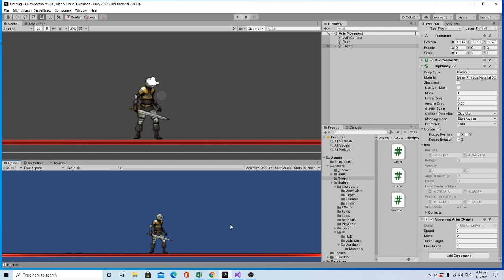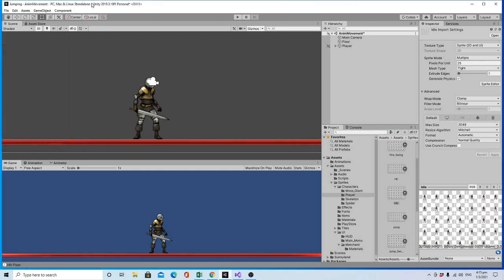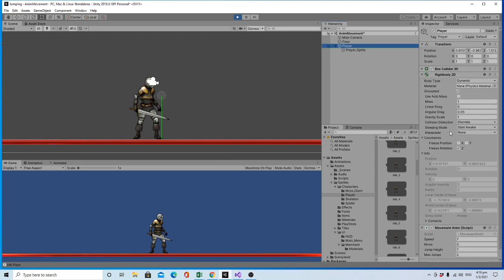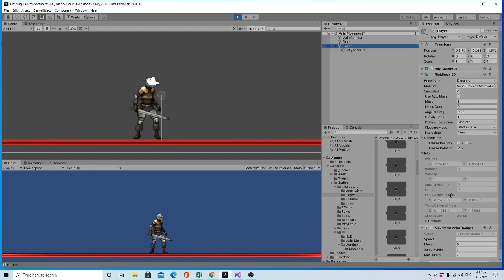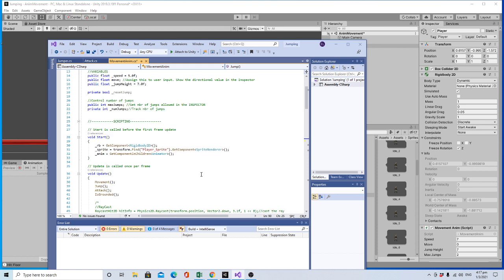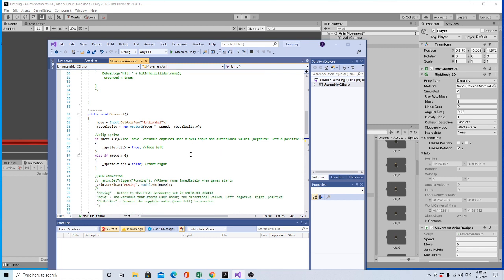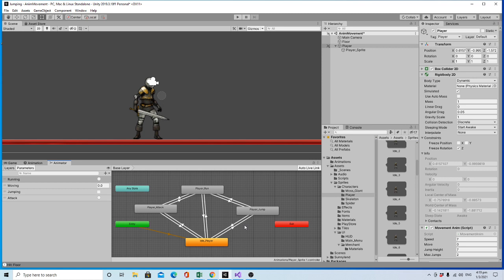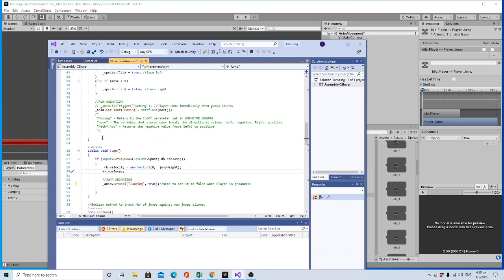Velocity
Hello my children!  Today we will talk about the big old velo - Velocity!